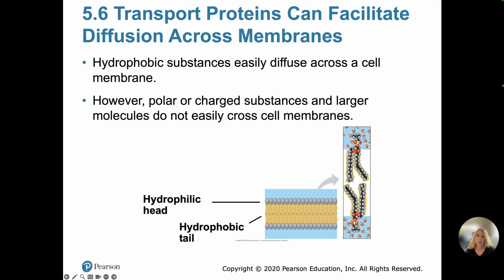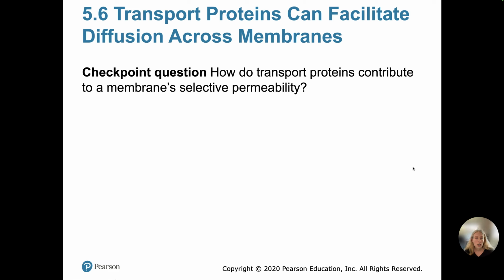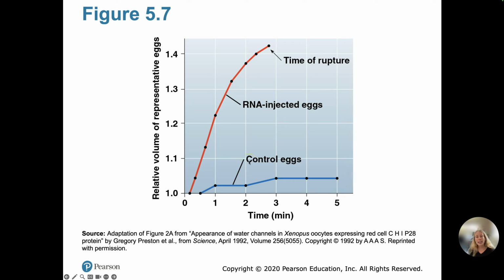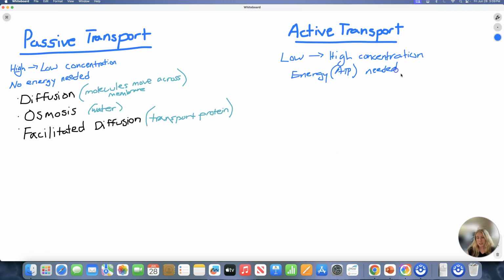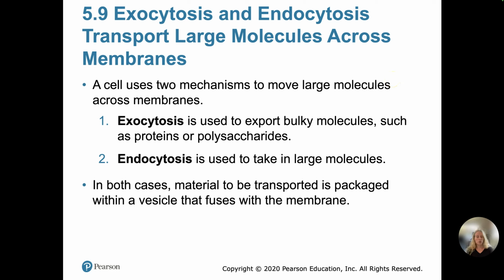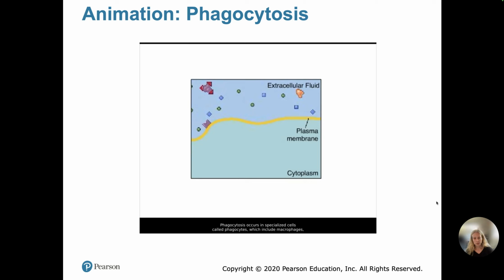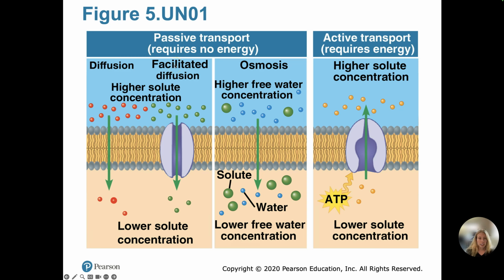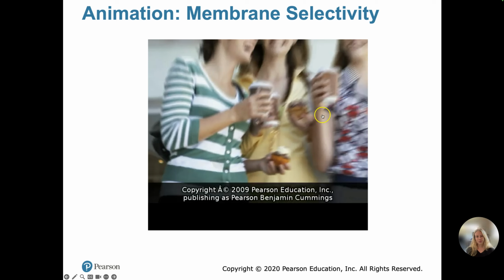MOD 8 - Transport Across Membrane Part 3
Facilitated Diffusion & Active Transport